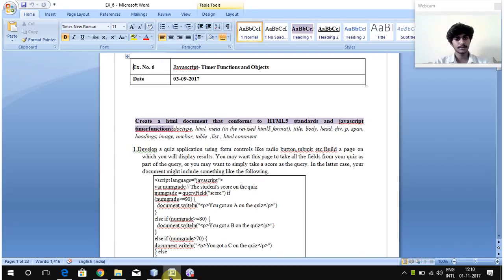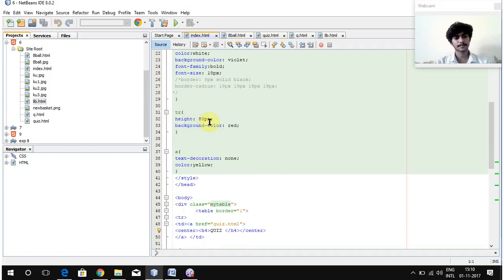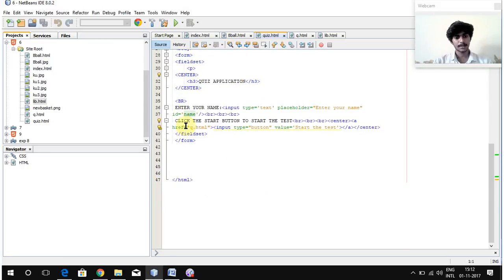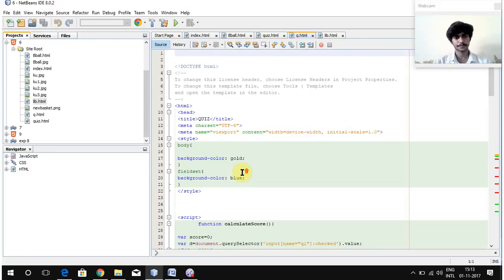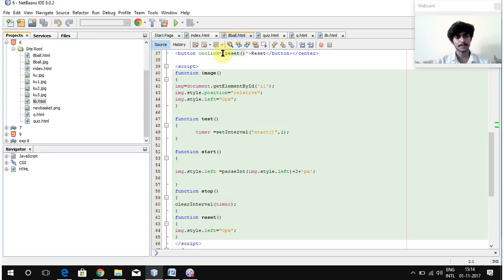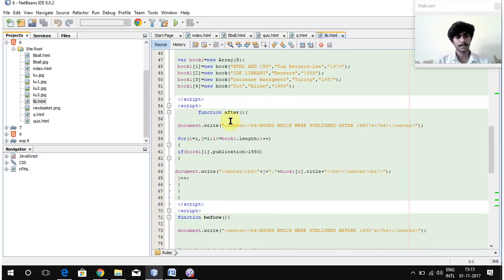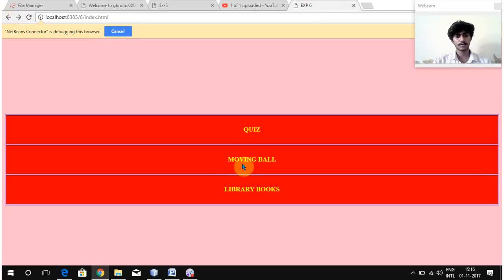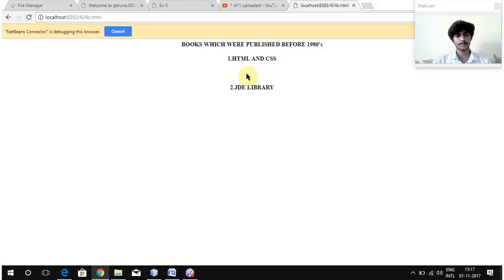web exp 6